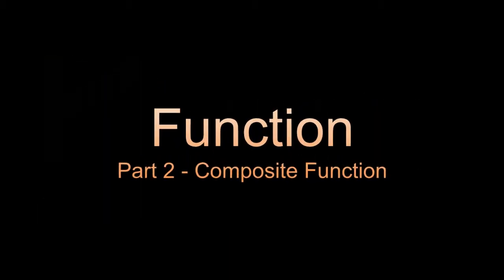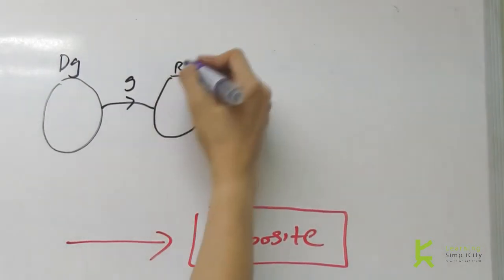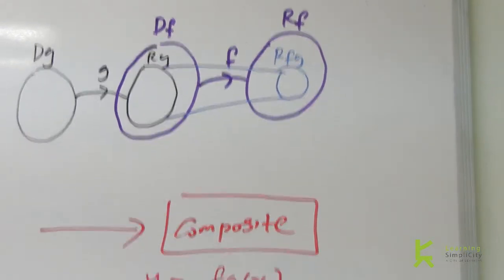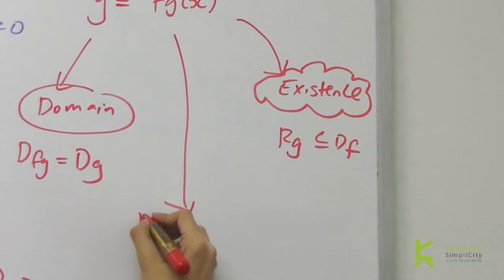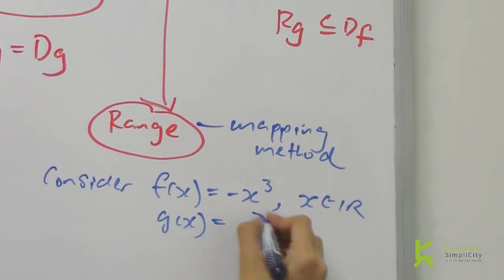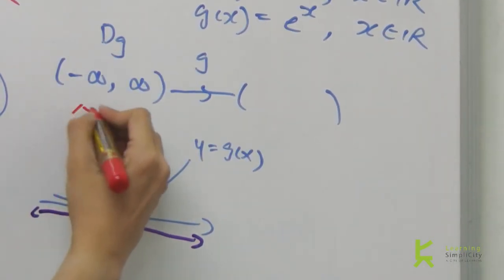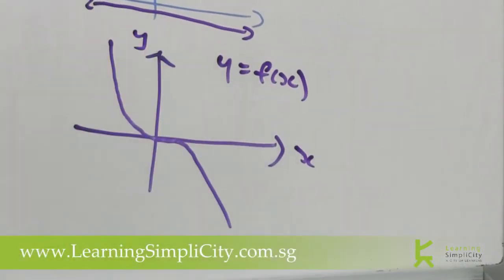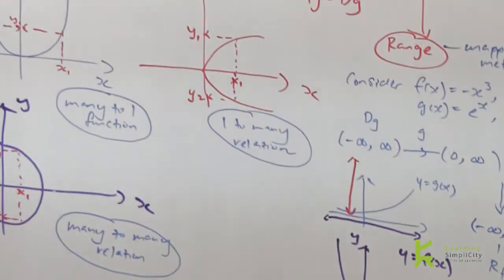H2 Maths tuition centre video series- Function Part 2 (Composite Function)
Simply H2 Maths Tuition Video Series - Maths Tuition Centre in Singapore - FUNCTION (Part 2 of 2 Composite Function )

Welcome to Simply H2 Maths Tuition Video Series. A Maths tuition on video specially designed for JC (A-Level) students.

In this video, Mr Song from Learning SimpliCity, a Maths Tuition Centre in Singapore will discuss on Function - Part 2 of 2 ( Composite Function)

Hope you have enjoyed and benefited from this Simply H2 Maths video series on Function